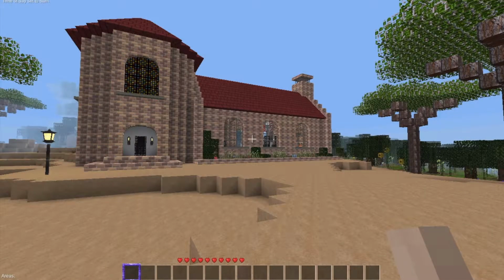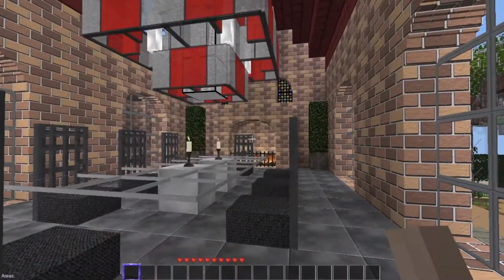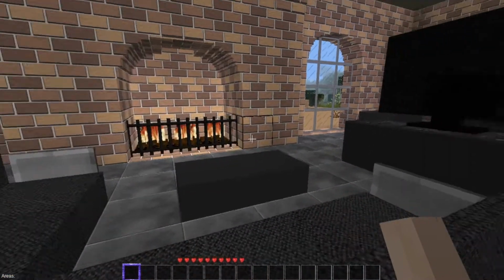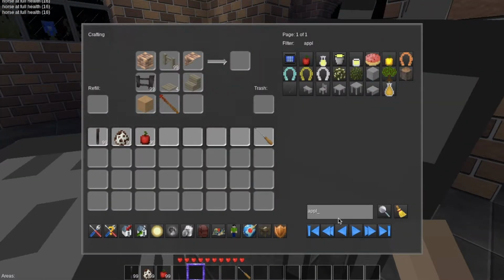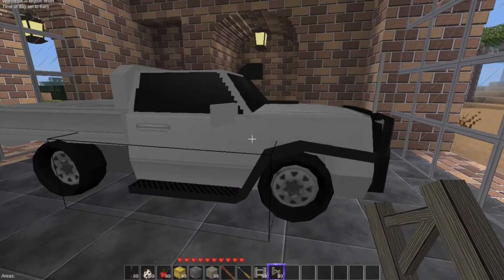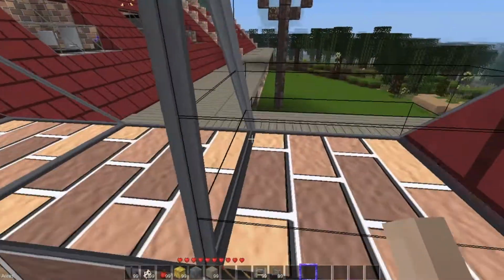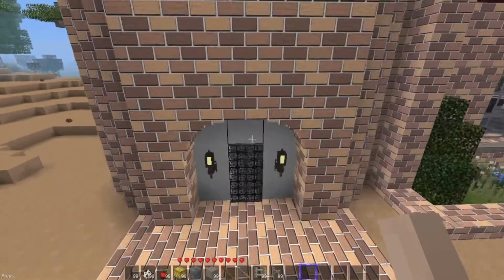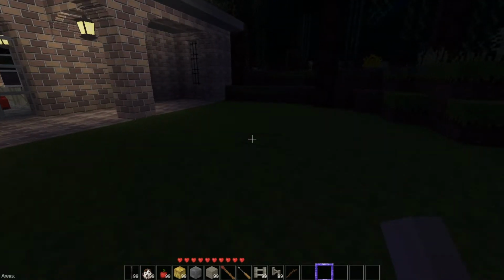Minetest Gameplay EP131 Completed Spanish / Italian Style Villa Walkthrough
Today’s episode covers the completed Spanish / Italian inspired villa build.

World files located on Github

Mods used,

A complete list of mods in Dreambuilder are as follows:
* areas
* arrowboards
* bedrock
* bees
* biome_lib
* blox
* bobblocks (without the traps or mesecons support)
* boost_cart
* campfire
* carbone_mobs
* castles++ (Philipbenr's re-fork, without the "orbs")
* caverealms
* coloredwood
* colormachine
* cottages
* currency
* datastorage
* digilines
* digistuff
* display_blocks
* farming_plus
* framedglass
* gardening
* gloopblocks
* glooptest (without treasure chests)
* ilights
* inventory_sorter
* invsaw
* item_tweaks
* locks
* maptools
* markers
* memorandum
* moreblocks
* moreores
* moretrees
* nixie_tubes
* notice
* pipeworks
* plasticbox
* player_textures (cheapie's fork, with several default skins)
* prefab_redo
* quartz
* replacer
* rgblightstone
* signs_lib
* solidcolor
* stained_glass
* teleport_request
* titanium
* travelnet
* unifiedbricks (bucket dependency removed)
* unifieddyes
* unified_inventory
* unifiedmesecons
* usesdirt
* vines
* windmill
* xban2
* The full Home Decor modpack
* The full Technic modpack
* The full Plantlife modpack
* Cheapie's Roads modpack
* Zeg9's Steel modpack
* Zeg9's UFO modpack
* The full Mesecons modpack
* Jeija's Jumping modpack
* The full Worldedit modpack